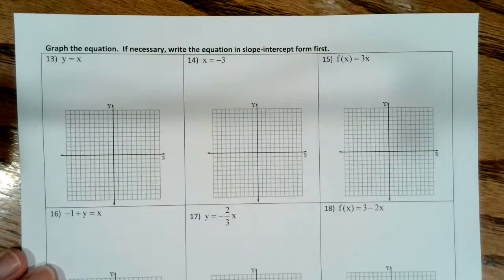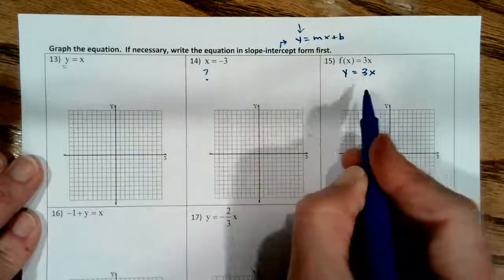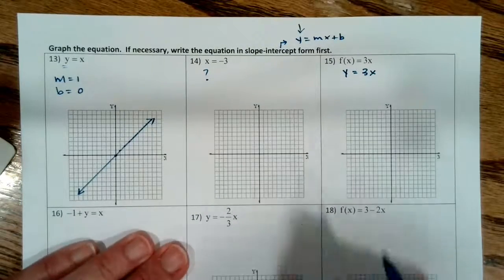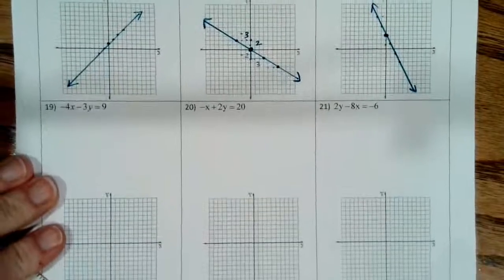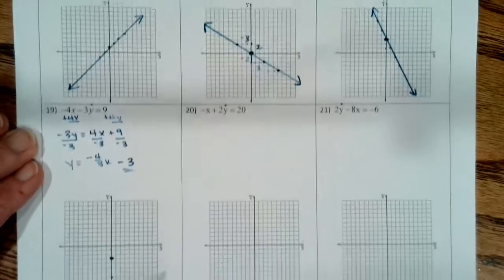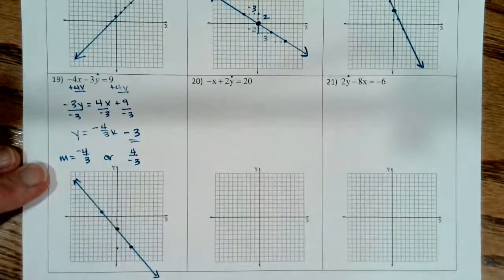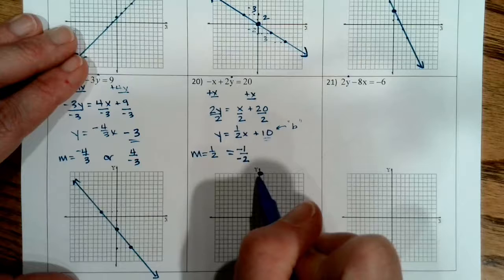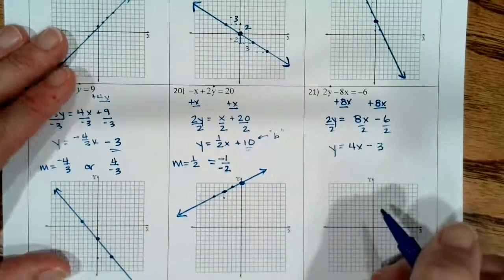Alg1 4 9 page 2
Unit 4 - Task #9 page two - graphing from slope and the y-intercept